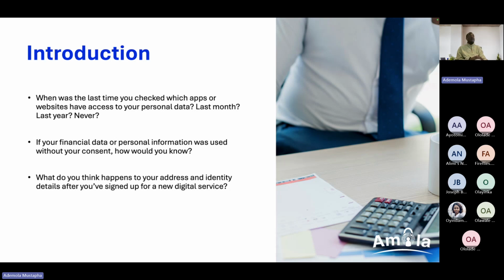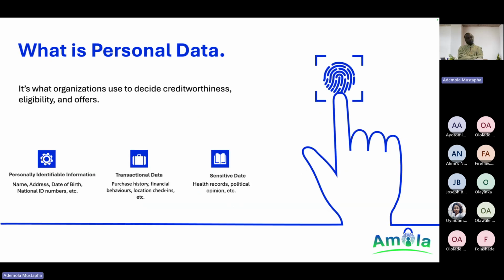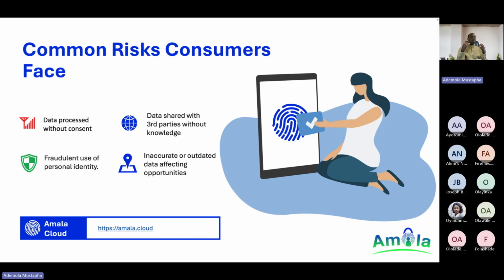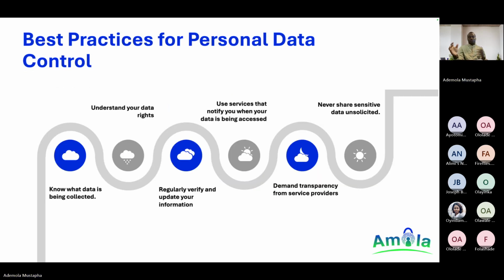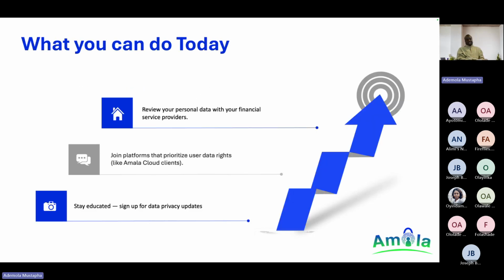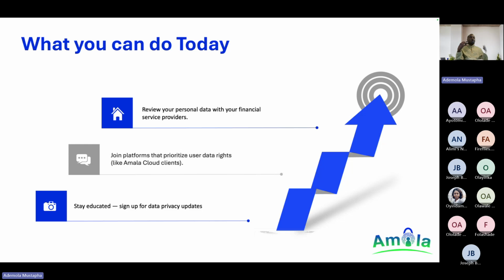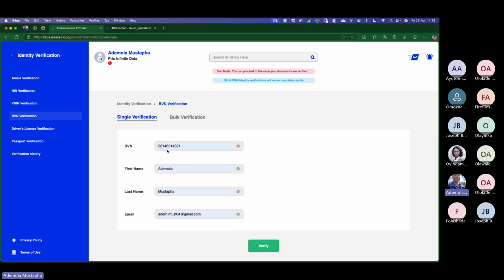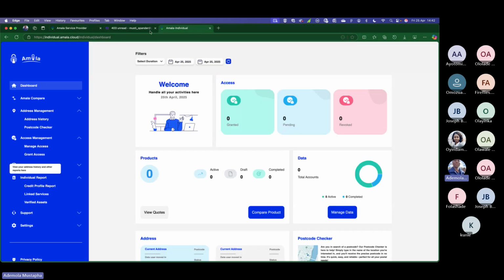How to Take Control of Your Personal Data Best Practices for Secure Identity Verification 20250425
From online shopping to social media, we're constantly sharing sensitive information that can be exploited by cybercriminals and malicious actors.
So taking control of your personal data is crucial in protecting your identity and preventing data breaches. In this webinar, we will explore the best practices for secure identity management, including how to safeguard your online presence.